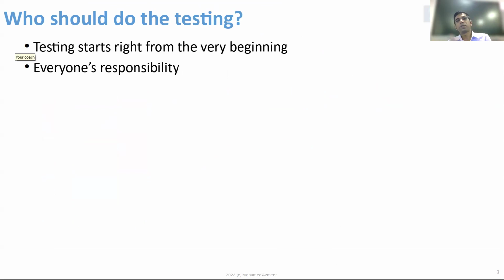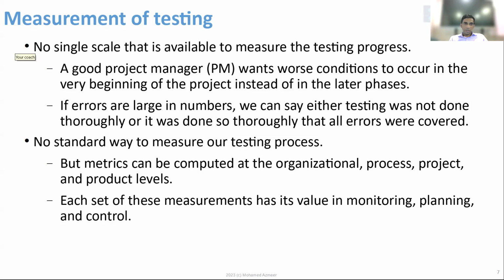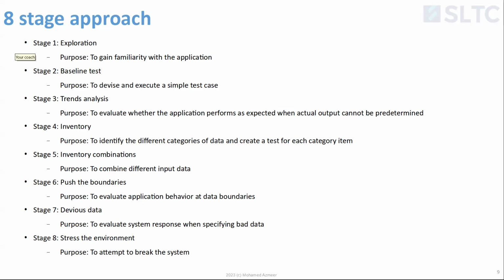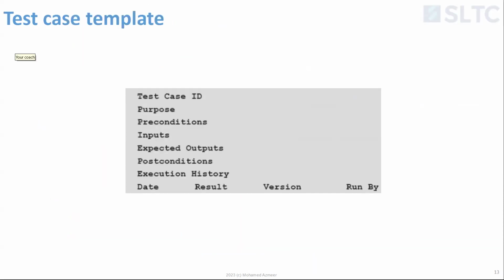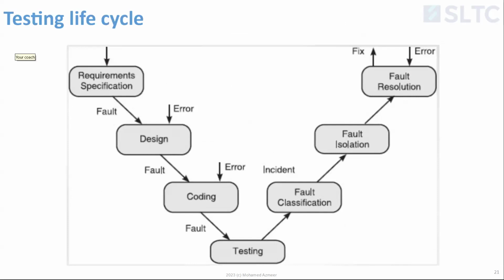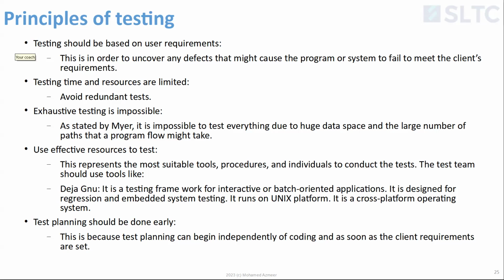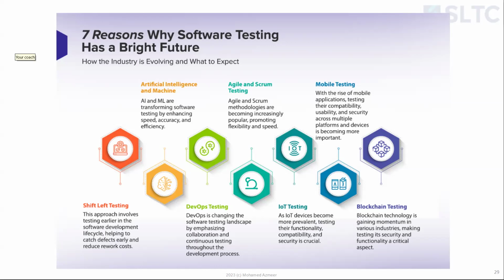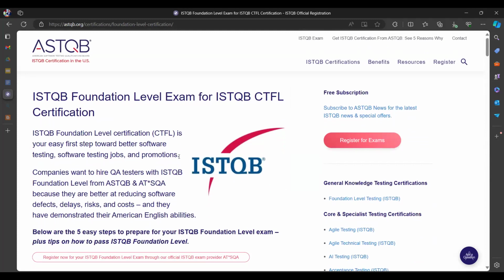CCS3311 Software Quality Assuarance - Week 3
Who should do the testing?
How much should we test?
Selection of good test cases
Software testing terminology
Test case templates

To be effective,
a software tester should be knowledgeable in two key areas:
 1. Software testing techniques
 2. The application under test (AUT)

Software testing is an art.
Good testing also requires a tester’s creativity, experience, and intuition, together with proper techniques.